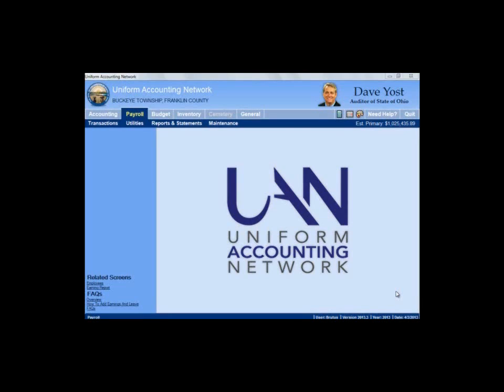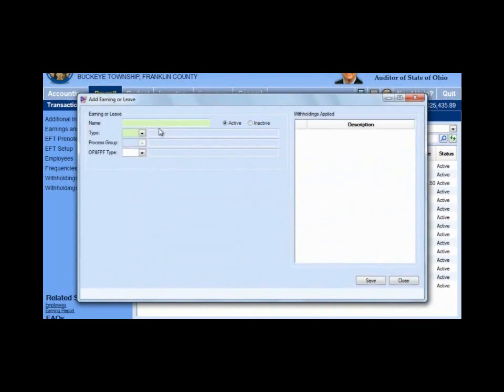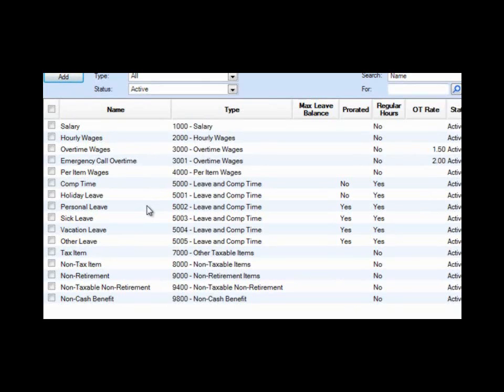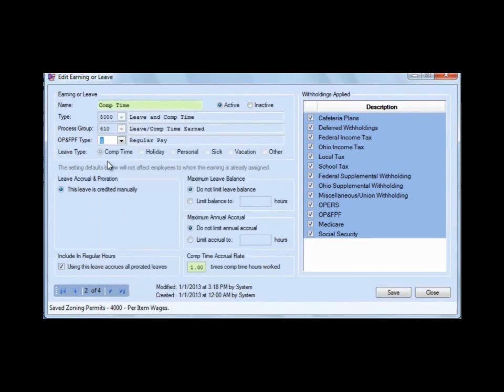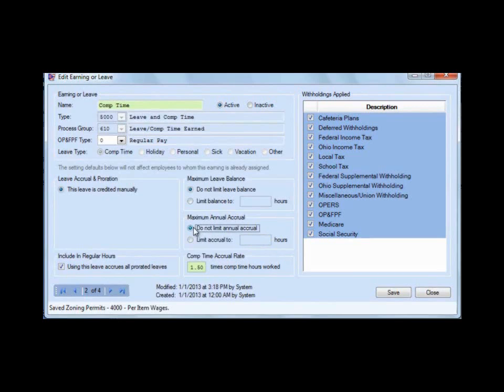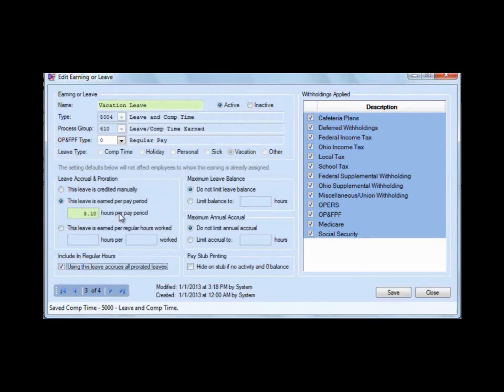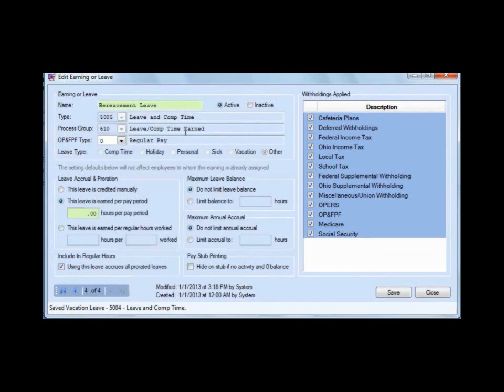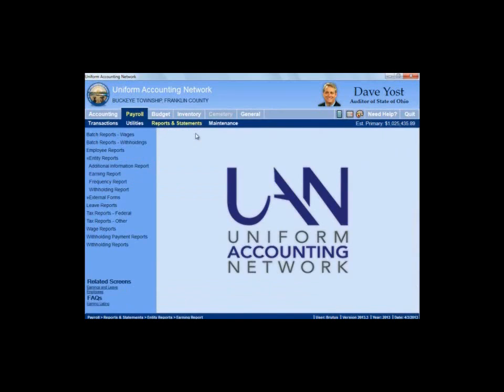Earnings and Leave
0:25 : Preset Earnings and Leaves
1:24 : Adding a new Earning
5:38 : Edit a Leave
13:17 : Earning and Leave Reports